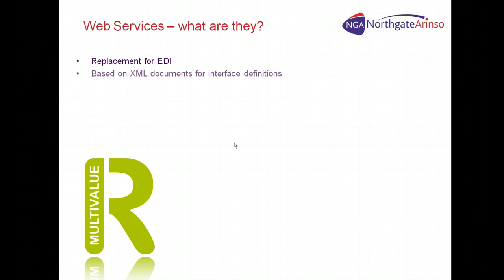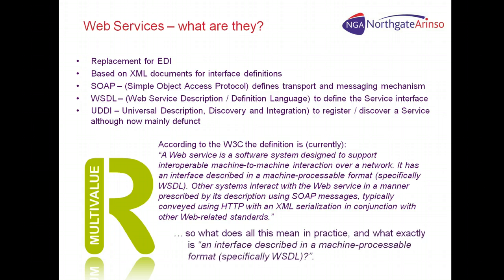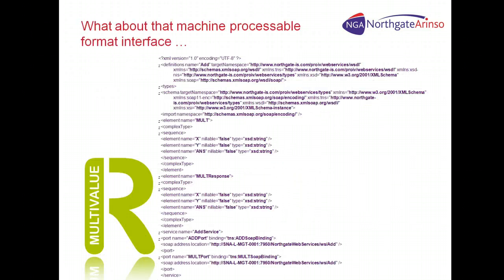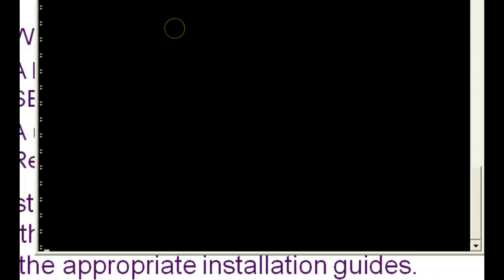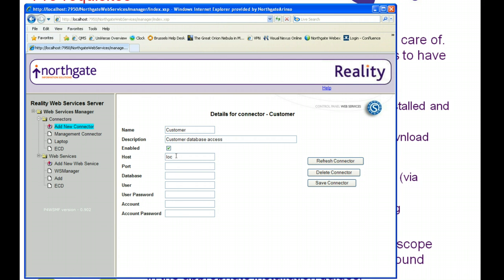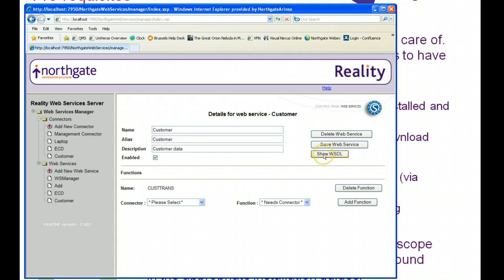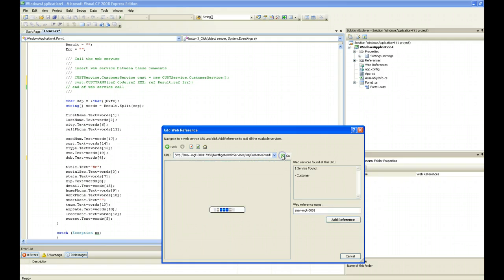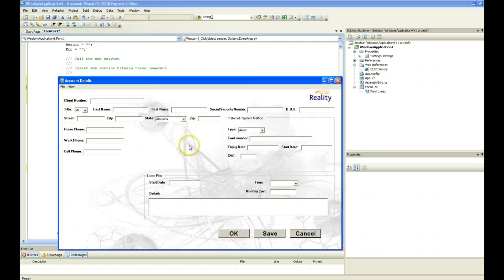Reality Web Services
This short video shows how easy it is to make your Reality code available to the wider world using Reality Web Services.